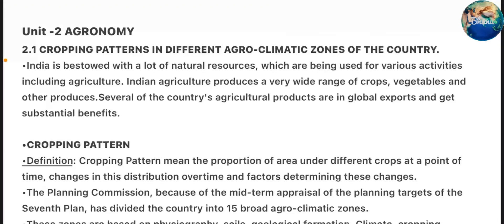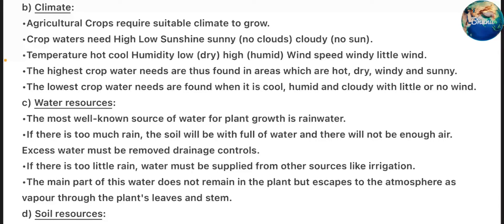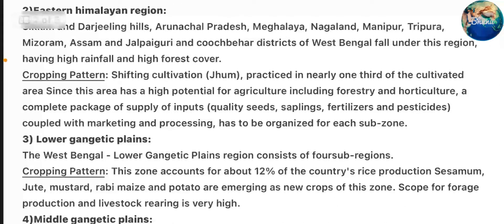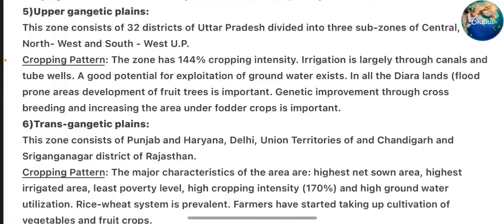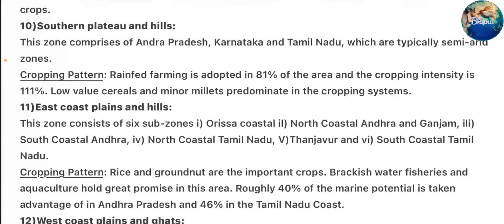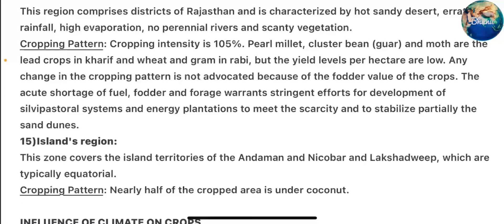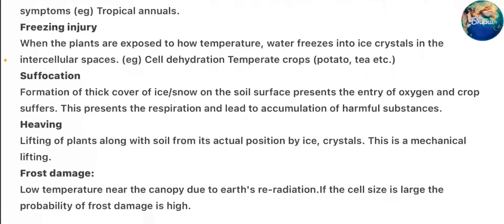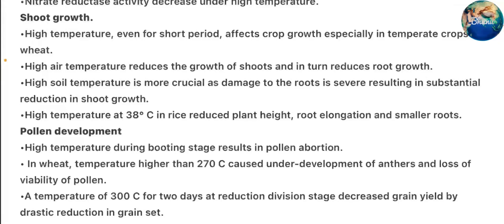Class 1: Cropping pattern in different agro-climatic zones of the country